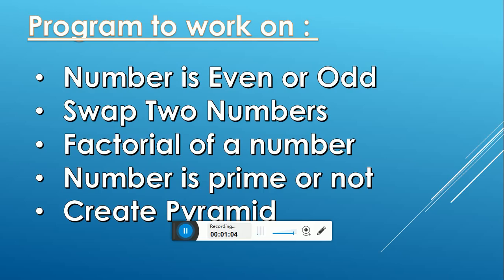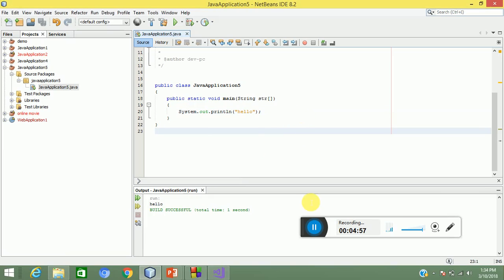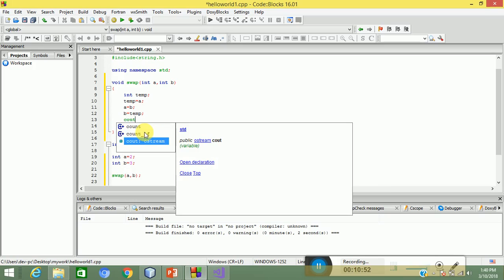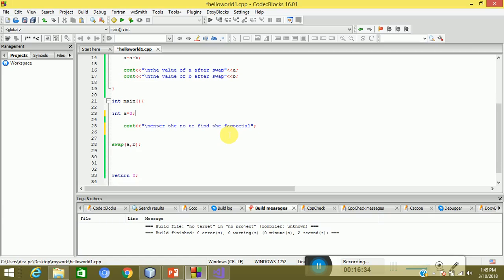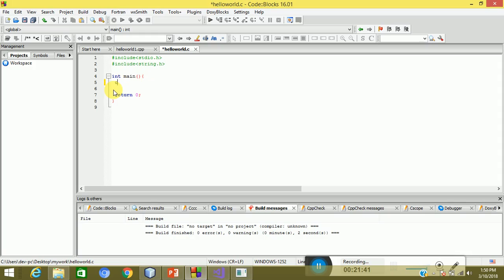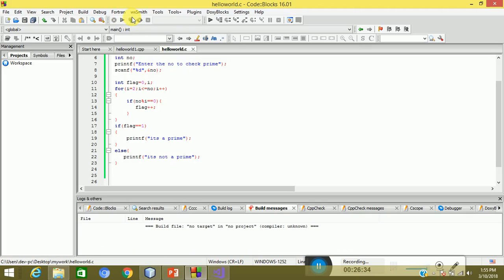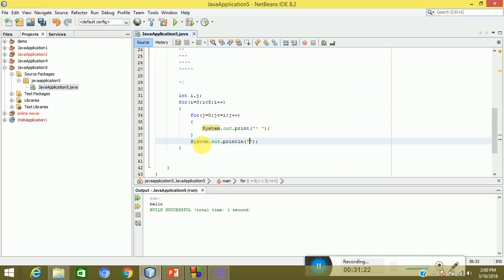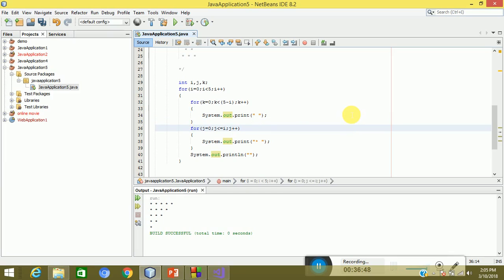#7 Basic programs for factorial,pyramid,swap,prime,even or odd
some programming on

1)Number is Even or Odd
2)Swap Two Numbers
3)Factorial of a number
4)Number is prime or not
5)Create Pyramid